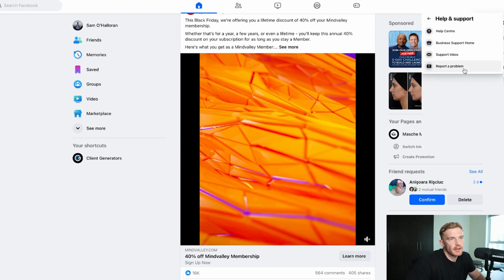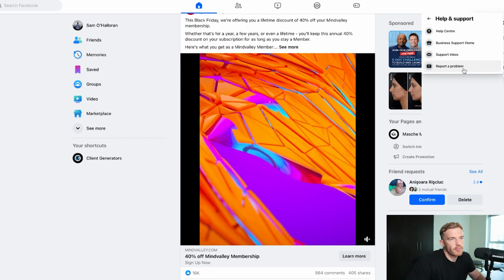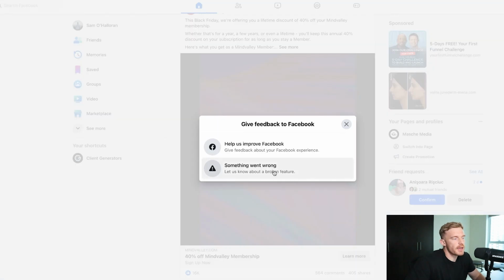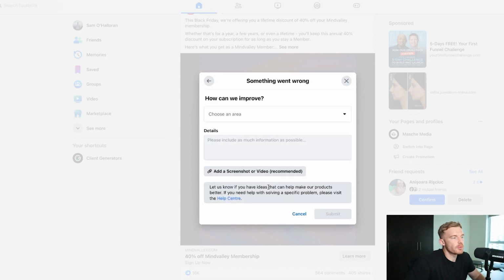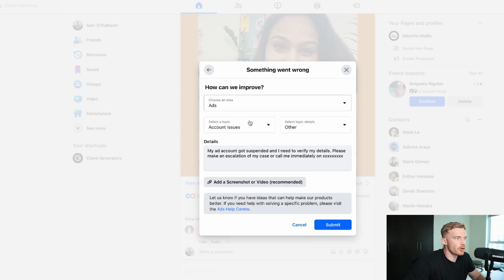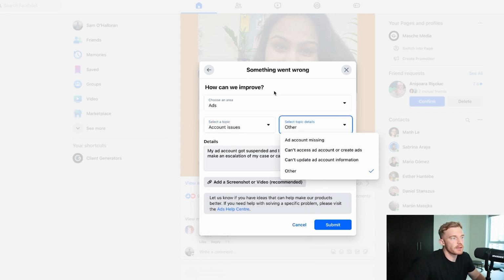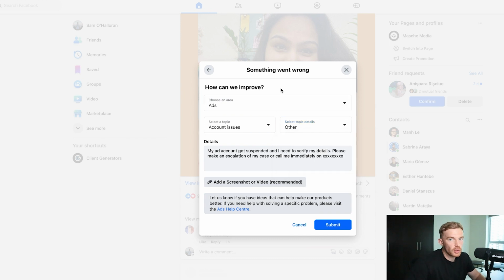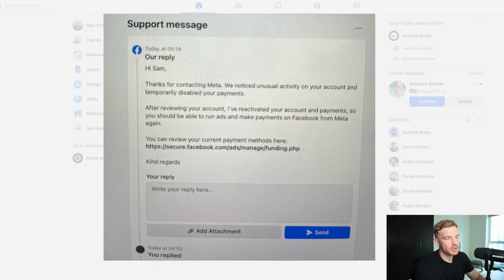NEW Way To Recover A Disabled Ad Account In 2023 [Results in 24 hours]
In this video, I explain the new way to recover a disabled ad account.